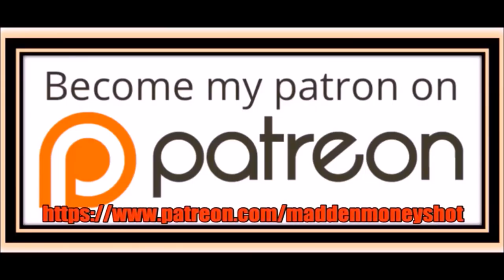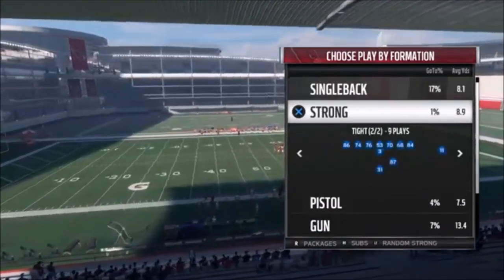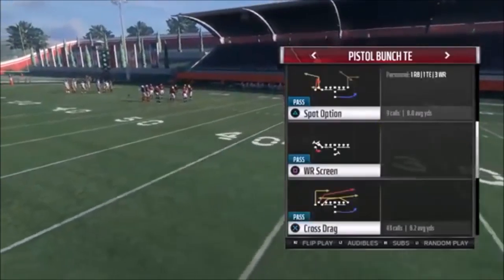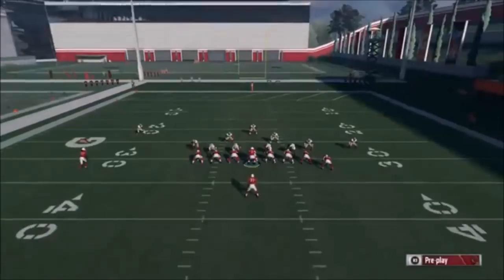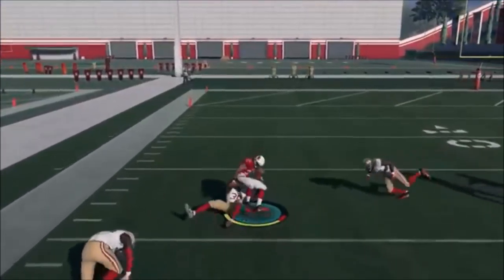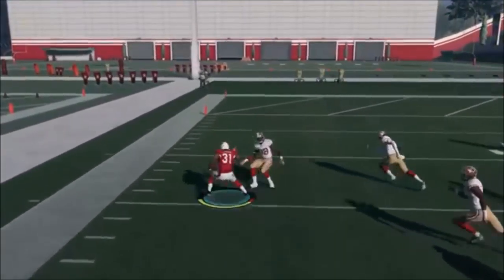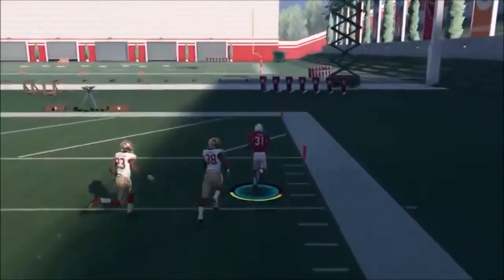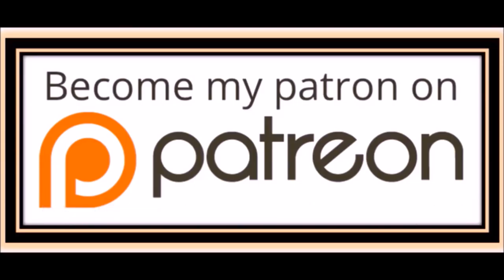GUARANTEED BIG PLAYS! GAME BREAKER MONEY RUN PLAY NO ONE KNOWS! MADDEN 18 BEST TIPS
This run play is unstoppable! You can run it 3 different ways so your opponent will never see it coming.